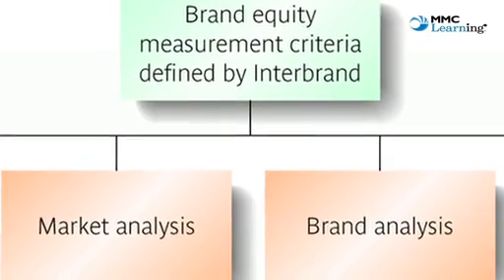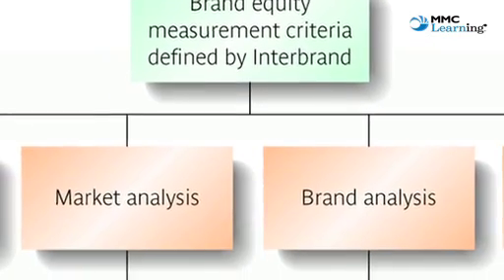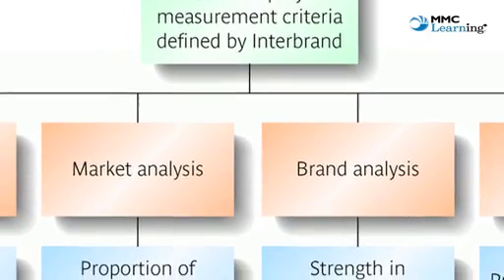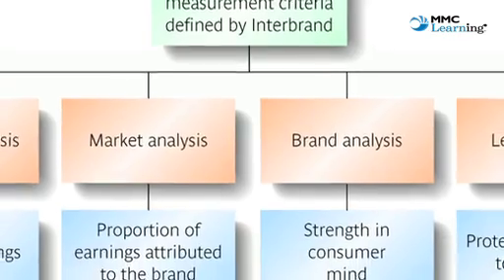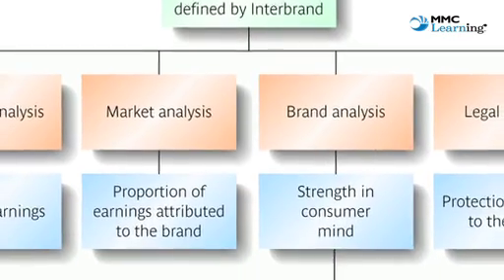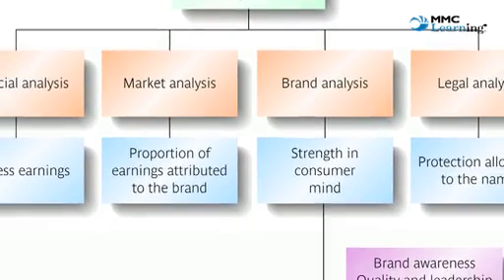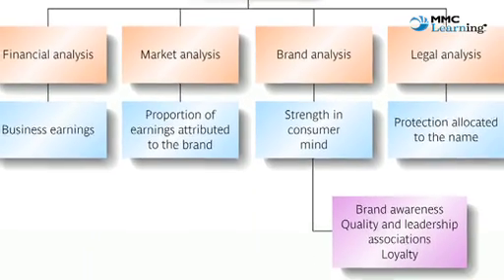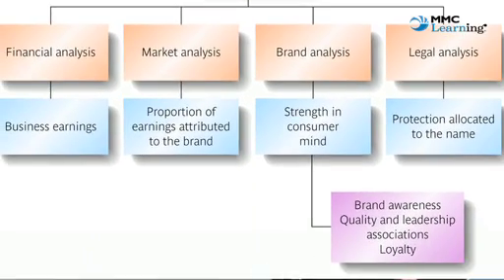8.2 The purpose of quantitative research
Quantitative research tests variants of the marketing mix using numbers and statistics. It creates meaningful segmentation and measures brand equity, usage and attitudes. The mean and the standard deviation are important. Nominal, ordinal, interval and ratio data are all important ways to detect differences. Comparative scales make direct comparisons whereas in non-comparative scales, each object is scaled independently of the others. Interval and ratio scales are favoured because so much can be done with them. Longitudinal studies can identify and monitor changes over time.